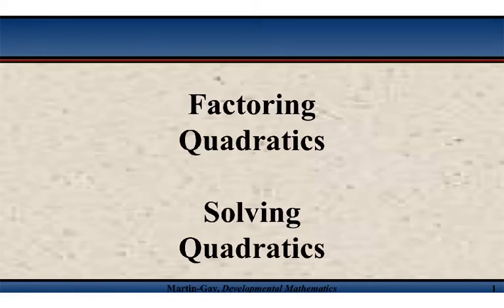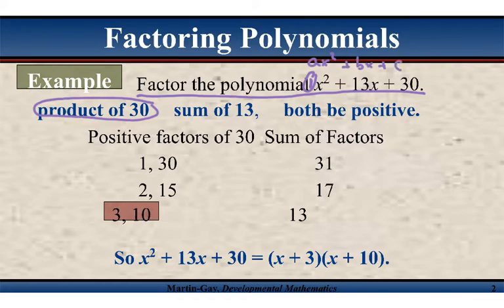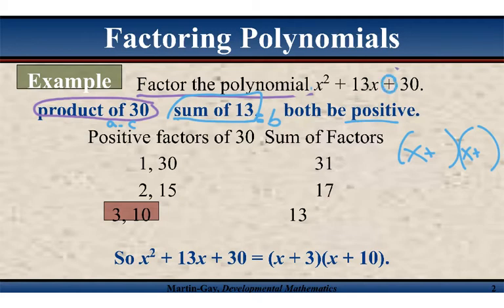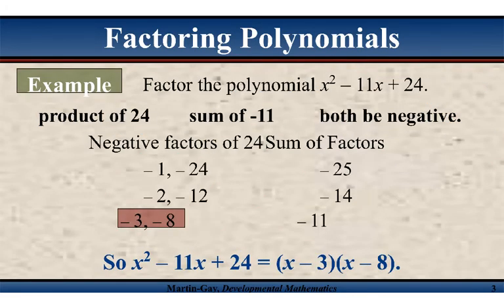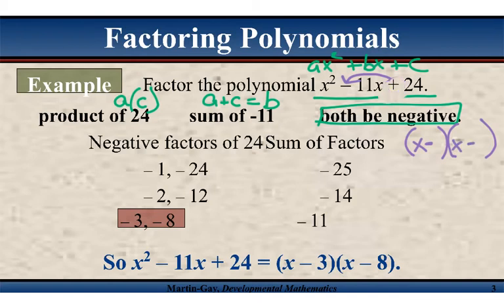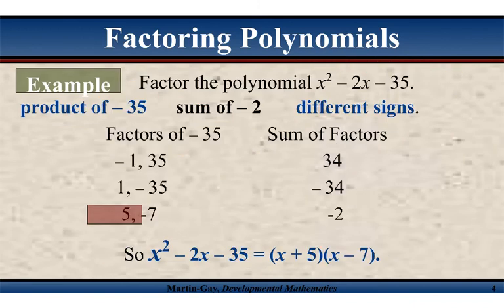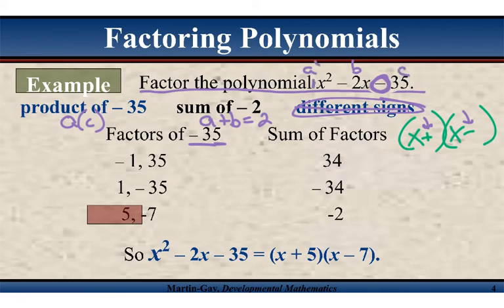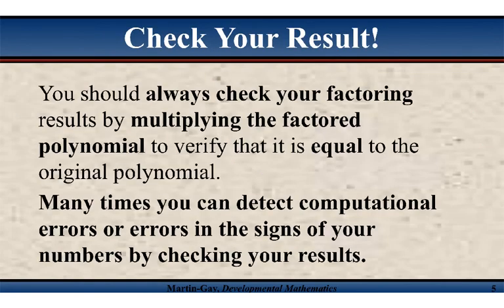Factoring trinomial when a=1 lesson